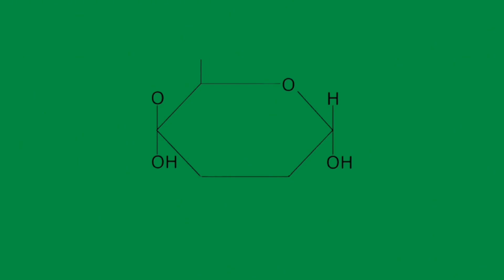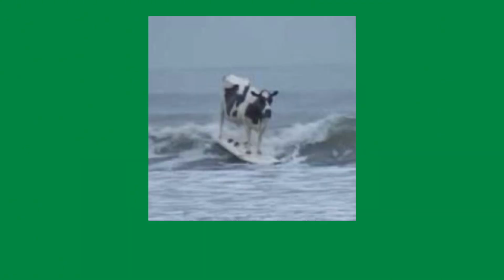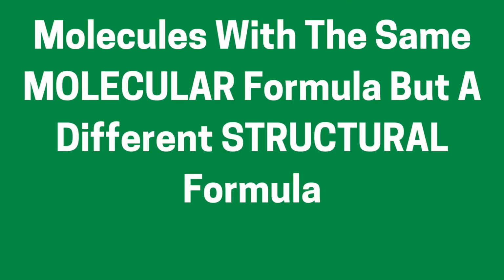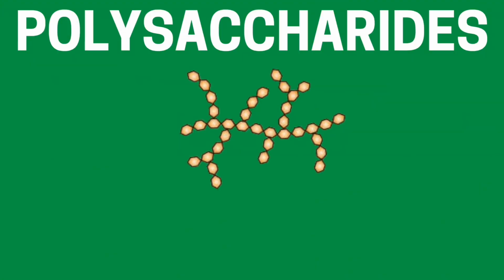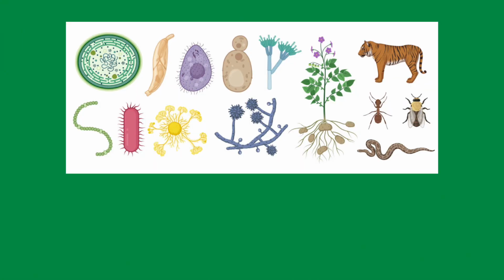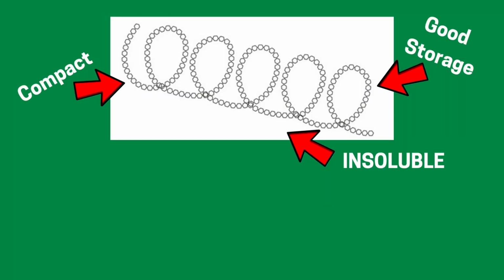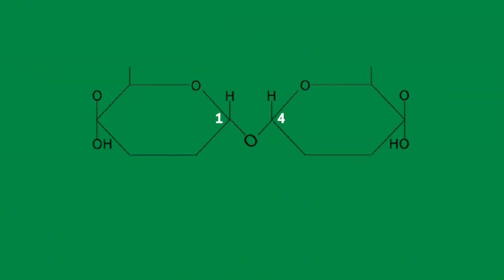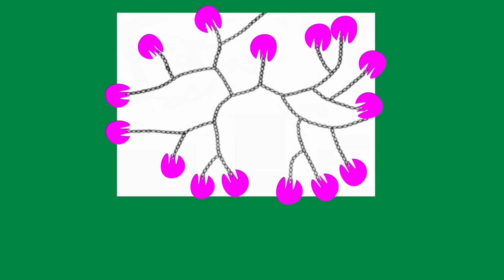AQA A Level Biology - Polysaccharides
also does the editing suck?? idk??

Anyways boring stuff below lol 👇

This video is for teaching purposes (and for the giggles)